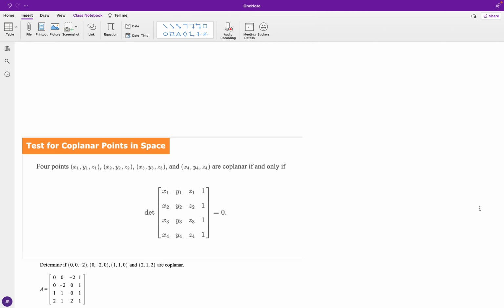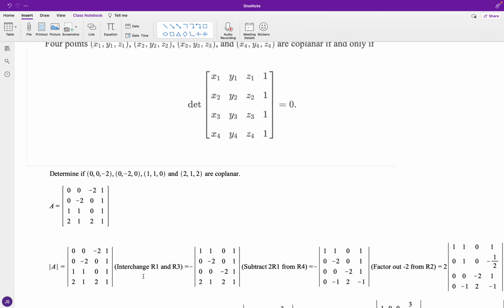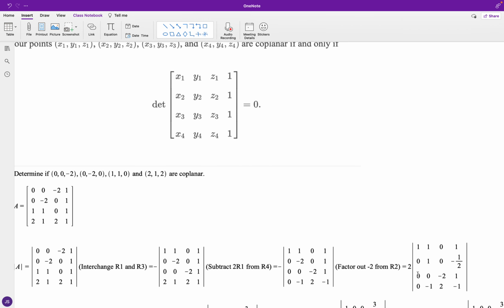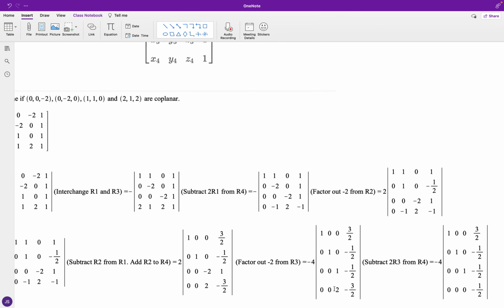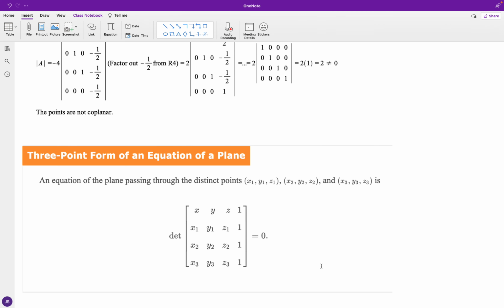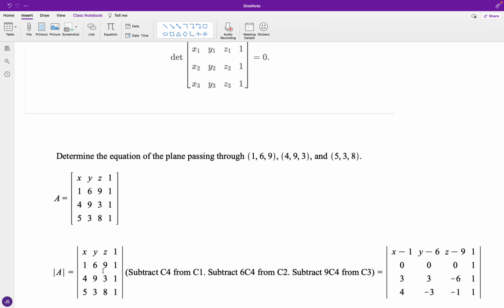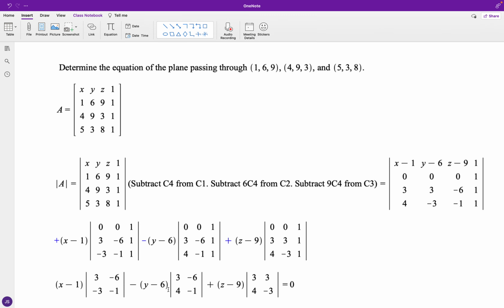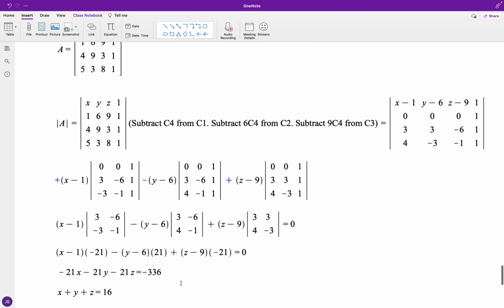MAT 280 TEST FOR COPLANAR POINTS, THREE POINT FORM OF AN EQUATION OF A PLANE